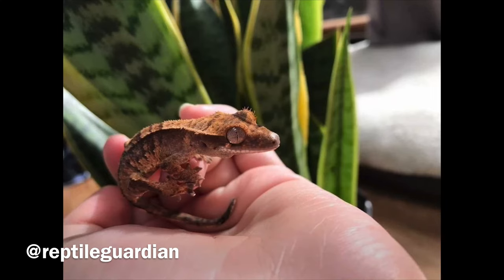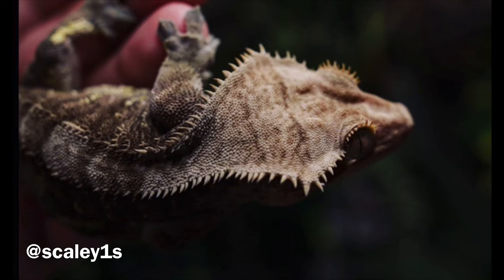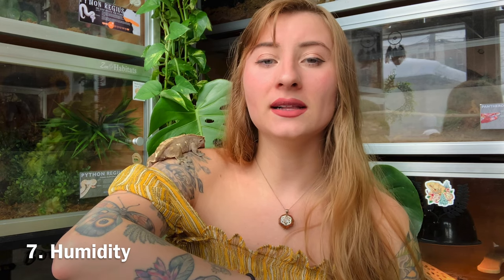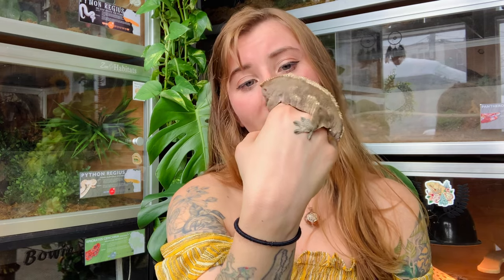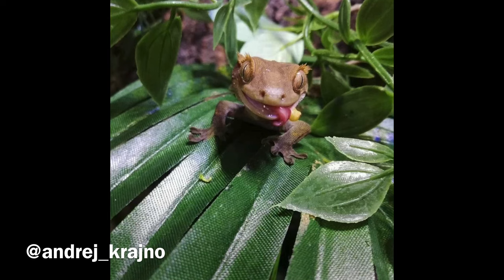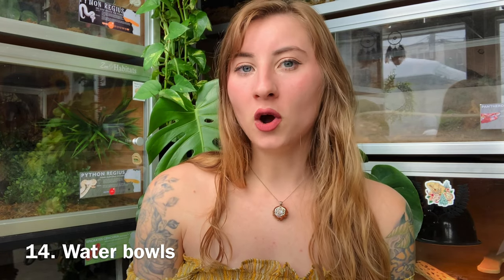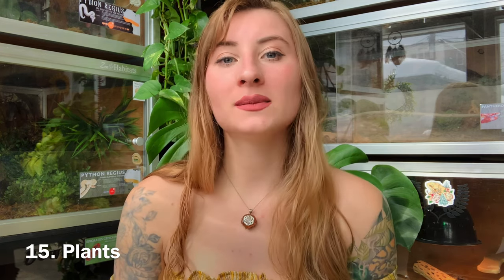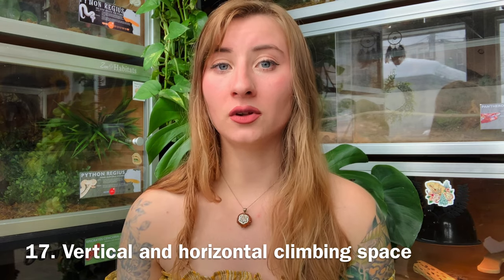Crested Gecko Tips!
Res Kowalski
Richard G Bean
Montana Kelley
Tyler Arens
Alan Lesko